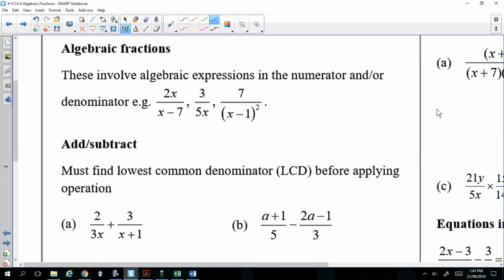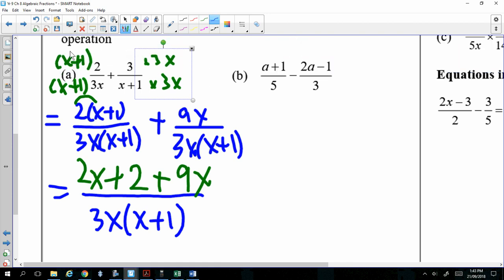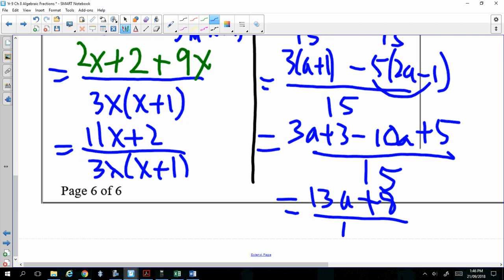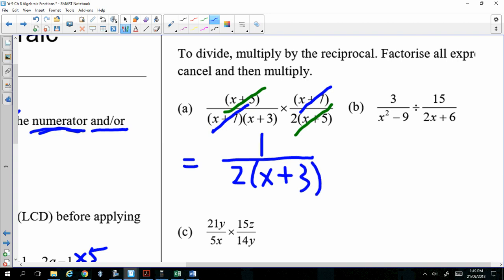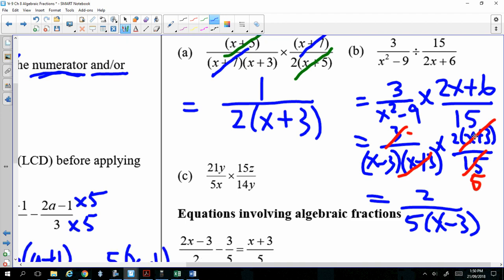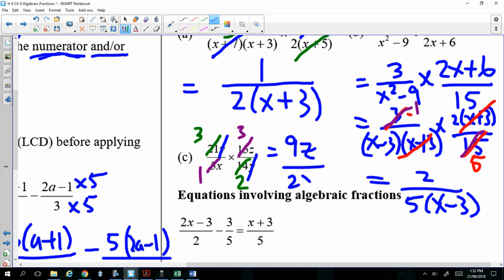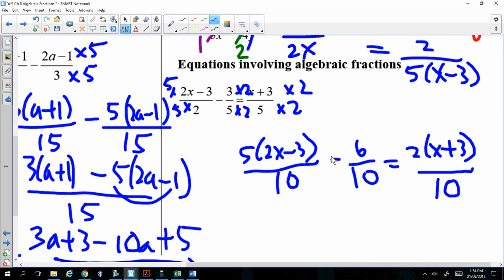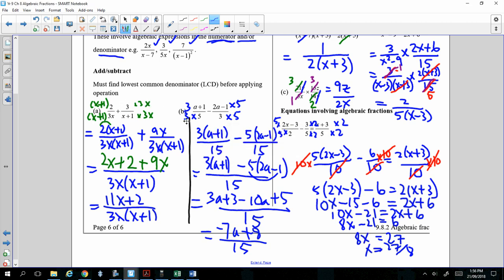Yr 9 Algebraic Fractions Summary